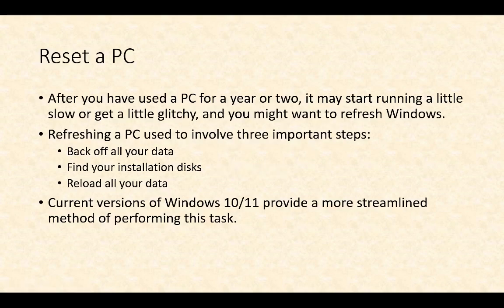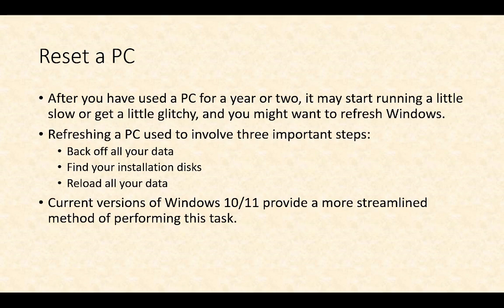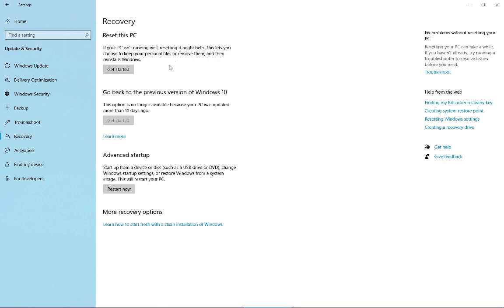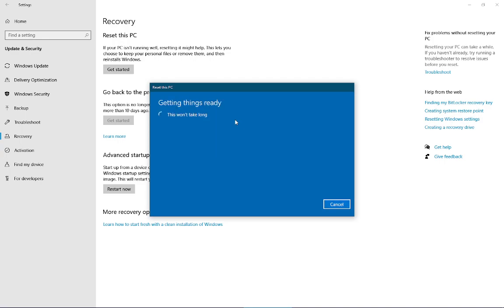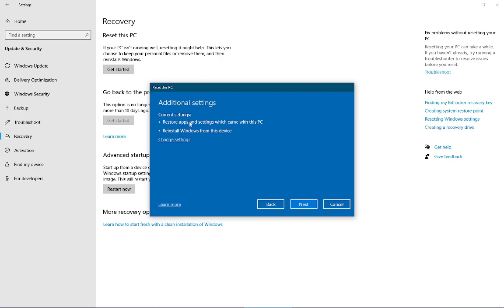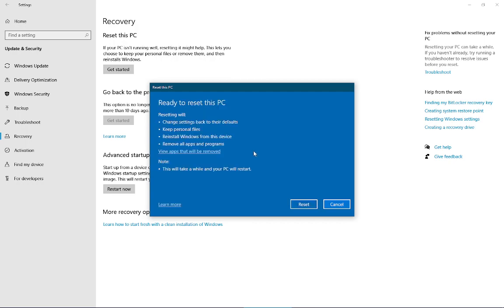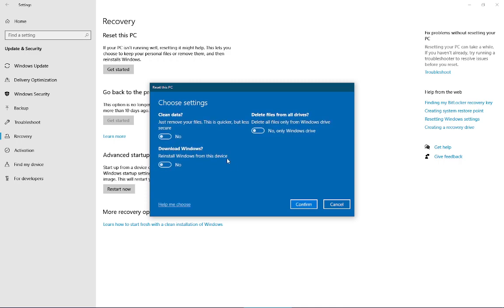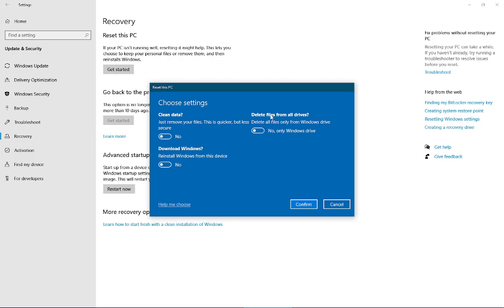Reset a PC in Windows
This is a brief introduction on how to reset a PC using Windows 10/11.